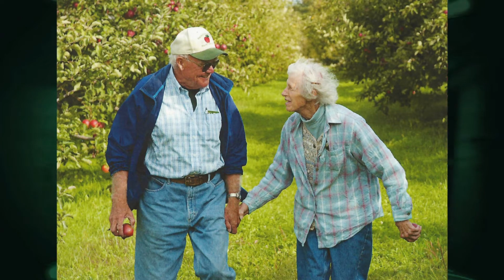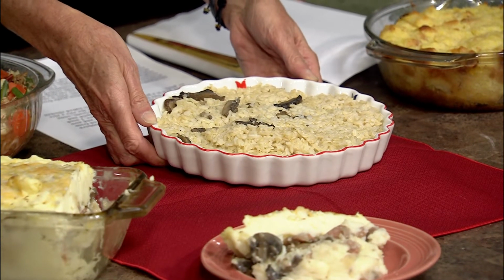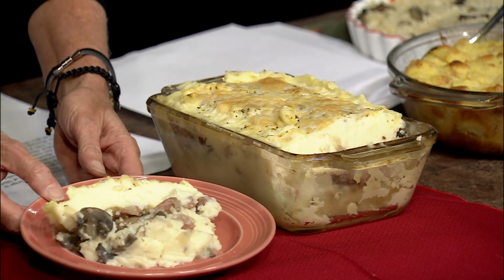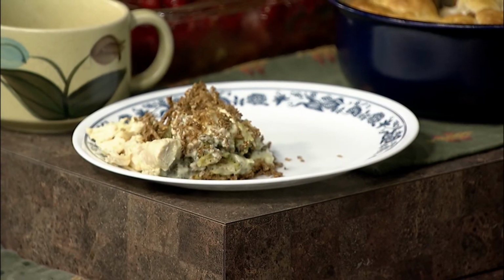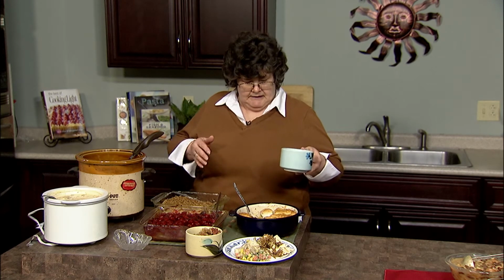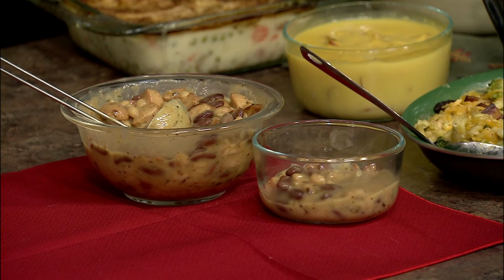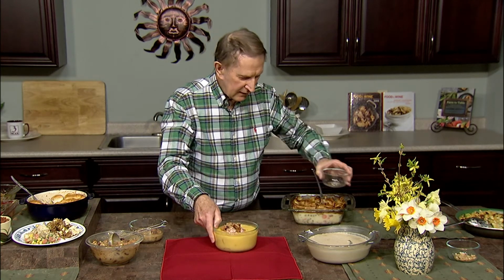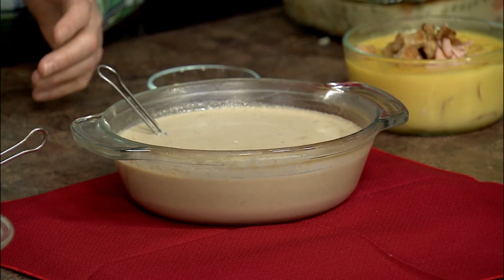5/04/17 'In the Kitchen' with Across The Fence: Soups & Casseroles